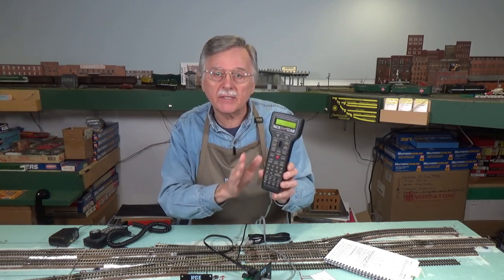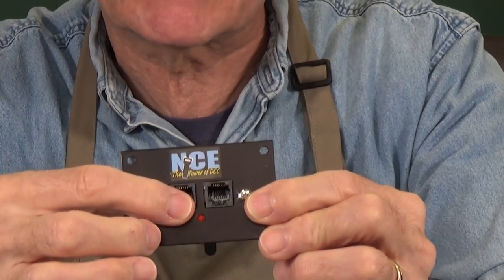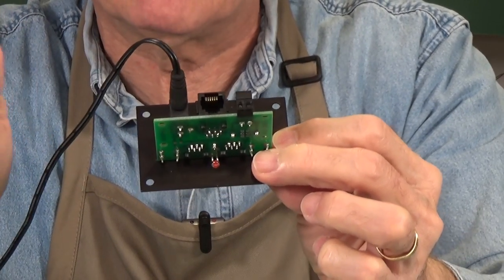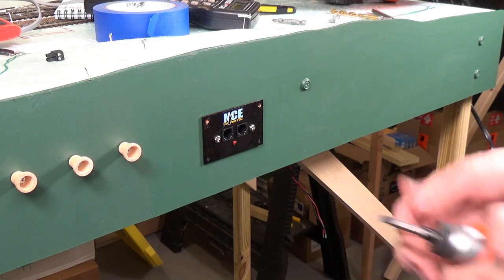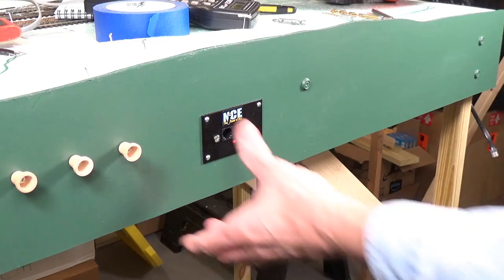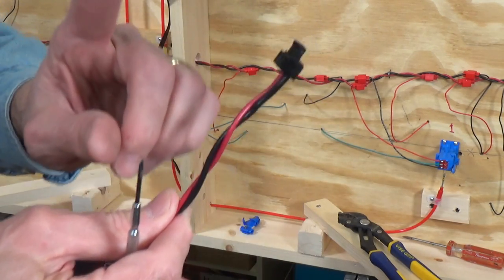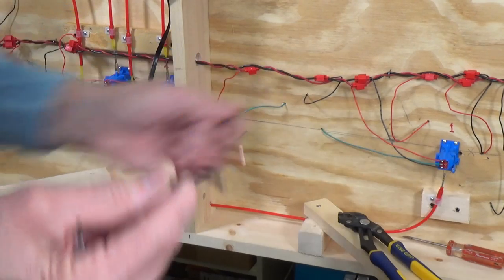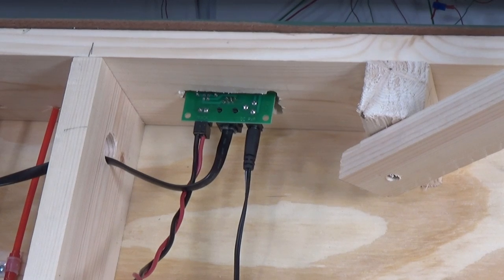Install An NCE PowerCab DCC System (151)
The thought of installing a DCC system on a model railroad sends chill up some people's spines, but it need not be that scary. In this video I'll explain how the NCE PowerCab DCC system works and then show you how easy it is to install it on a model railroad. So sit back, relax, and get ready to see how easy it can be for you. Let's get started!